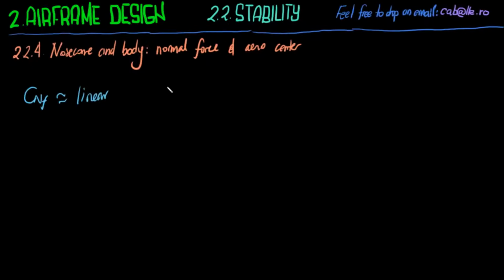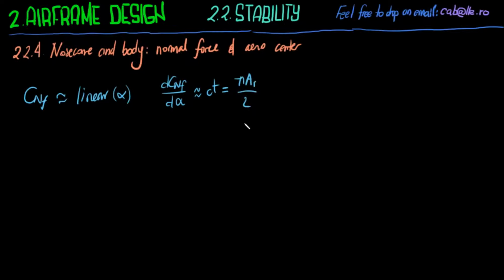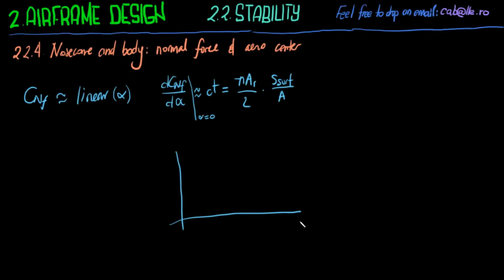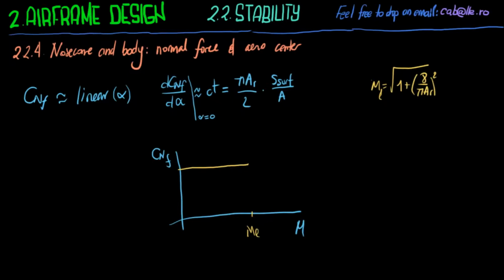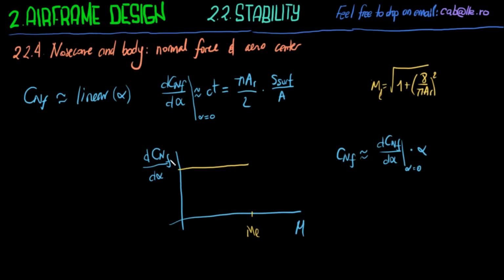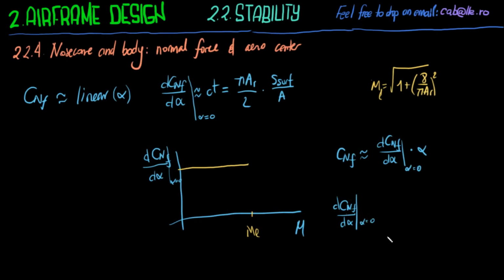2.2.3. Fins - Part II